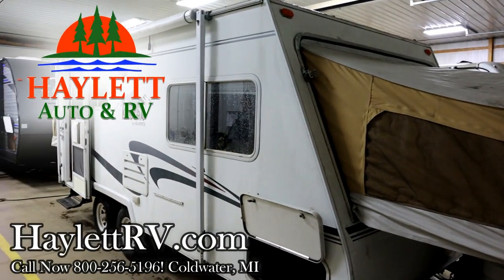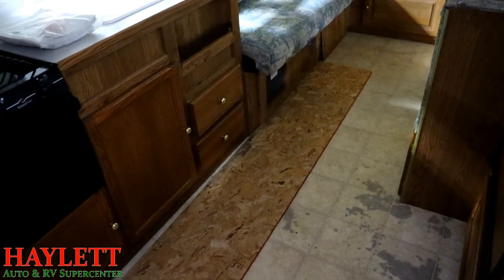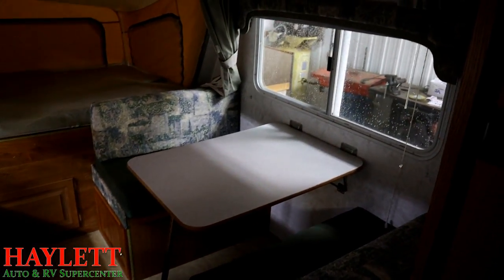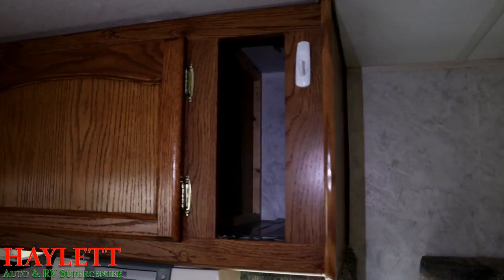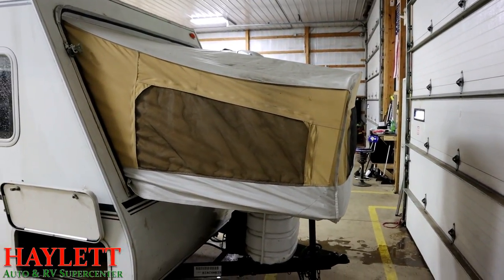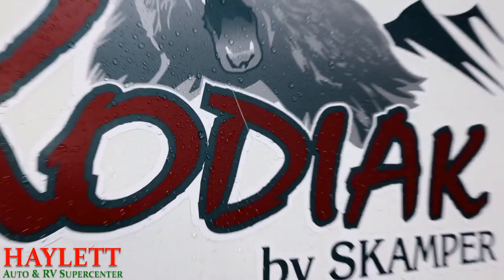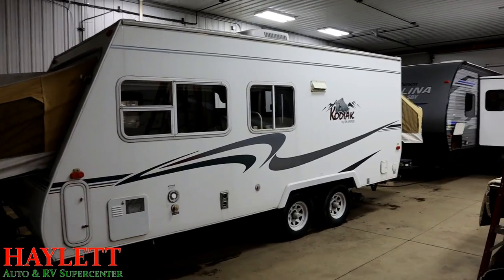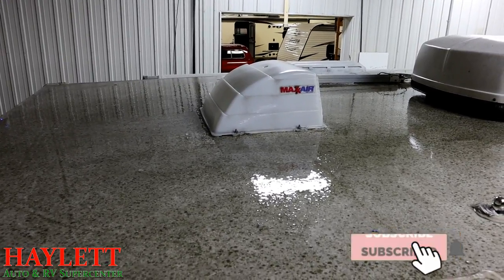(Sold) 2003 Kodiak K215 Used Hybrid Ultralite Handyman's Special Travel Trailer